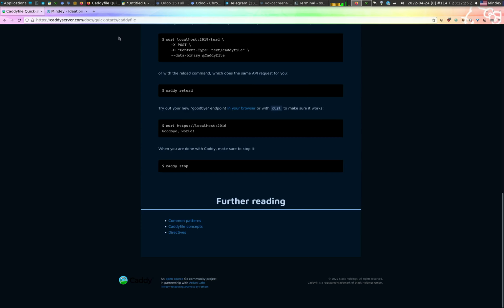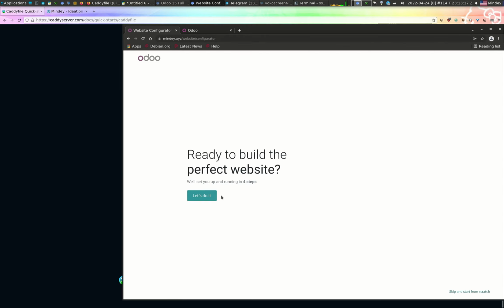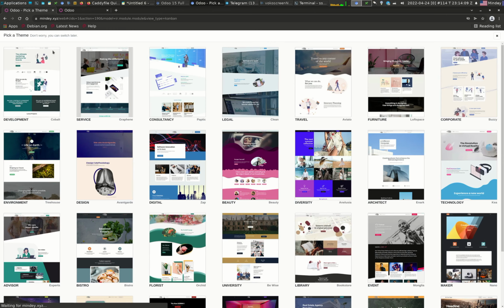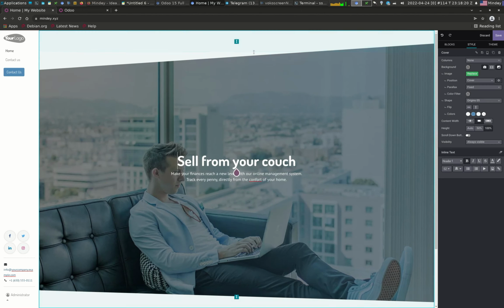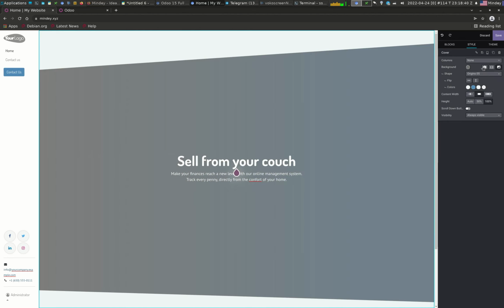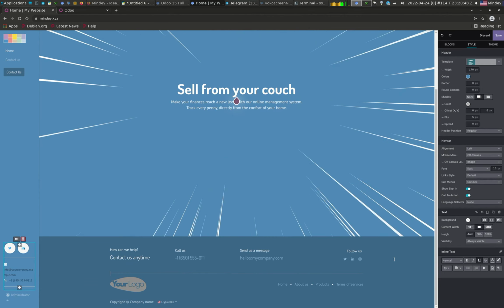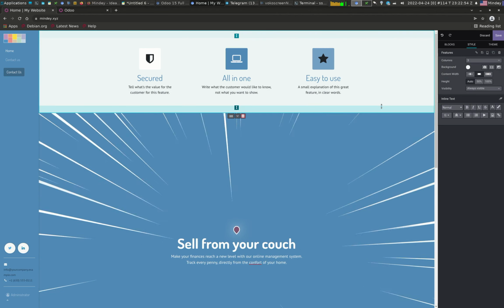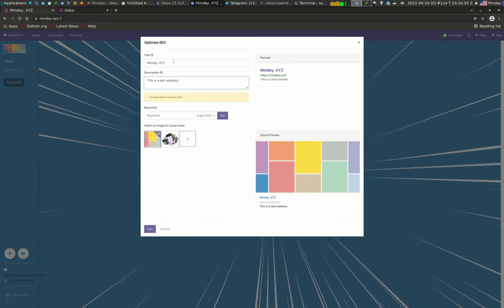Odoo 15 - Install First Website (7 min)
This is how I created basic website with Odoo 15.